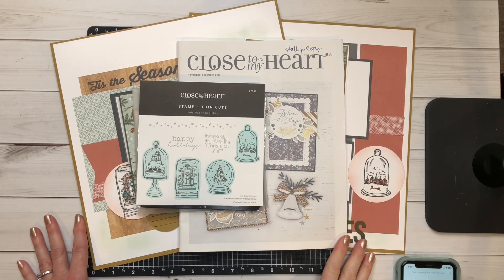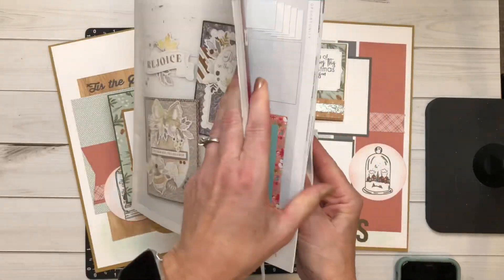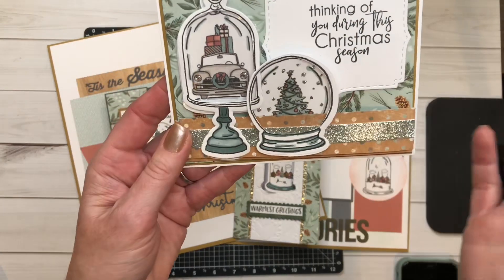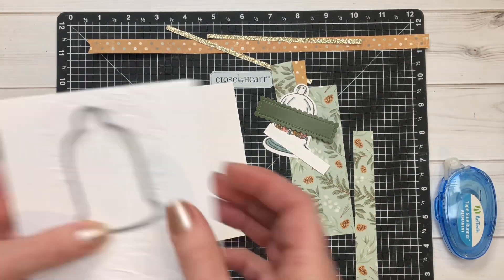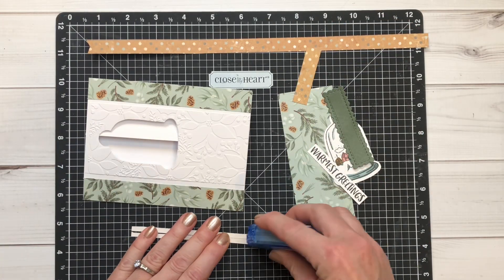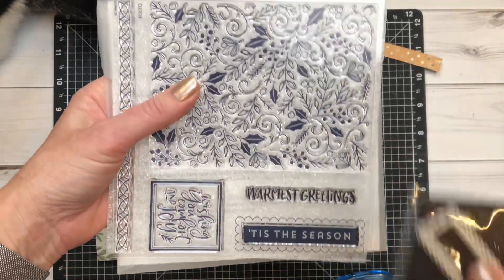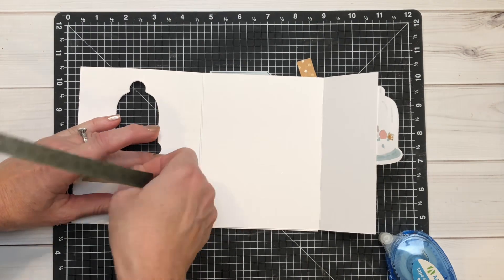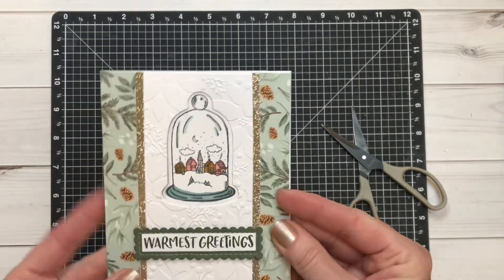Week 3: December 2023 Stamp of the Month with Holly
Another really fun and creative Fancy Fold Card.  This one was disgined by another Maker, I'm so sorry, I don't know her name, but will credit her when I find out.  I changed the greeting and Thin Cut due to what I had available in my stash.  Enjoy!!

You'll receive a guide with all of the cutting instructions when you place a qualifying order of $50 or more on my website and qualify for this set for FREE (VIP'S) or $5 (non VIP'S). Don't forget there is a THIN CUT option with this Stamp of the Month. ❤️

Supplies Used:
Z7100 December SOTM Christmas Snow Globes Stamp + Thin Cut
G1294 Evergreen Cardmaking Workshop (stamp + thin cut)
Z7096 Warmest Greetings Card Front Stamp + Thin Cut
X7299B Evergreen Paper Packet
X9054 Mix-In Paper Packet November-December 2023
Z8063 Tis The Season Thin Cuts
Z8062 Christmas Wishes Thin Cuts
Z3943 Circle Thin Cuts
Z7061 Christmas Florals Embossing Folder (retired)
(4) White Daisy Cardstock
(3) Acorn Cardstock
(1) Pine Cardstock
(1) Desert Rose Cardstock
(2) Charcoal Cardstock
(1) Pine Cardstock
(1) Rosemary Cardstock
Z3686 Stitched Fancy Bracket Thin Cuts
Z3238 Gold Glitter Paper
Z4611 Seabrook Glitter Paper
Z4189 Intense Black Ink
Z6525 Desert Rose Ink
Z6504 Sage Ink
Z2831 Charcoal Ink
Z4572 Blending Brushes
Z7023 Woodgrain Die-Cut Titles
Z9963 Acetate
TriBlend Markers: Z2475 Brown Grey Blend, Gold Brown Shades (retired), Z2525 Vintage Blue Blend and Z2529 Antique Pink Blend
Z1151 3-D Foam Tape
Z4606 1” Masking Tape
Z3440 Dual-Tip Permanent Glue Pen
X254 White Daisy Card Base & Envelopes
Silver Stickles
1772 Ultra Thin Glue Dots
Score Tape (Amazon)

❤️ Be apart of my VIP community & save 15% on every online purchase.  During November-January 2024, when you either renew or join as a VIP, you'll earn $25 in INSTANT VIP CREDIT

❤️ Want an even bigger discount, join my amazing team of Makers. You are welcome here!  25% is just the beginning of our generous discount.